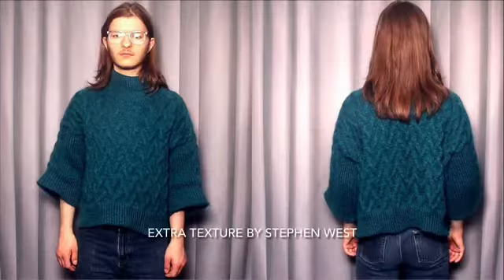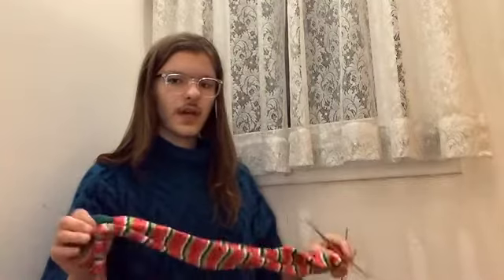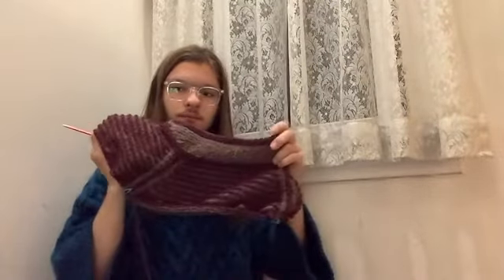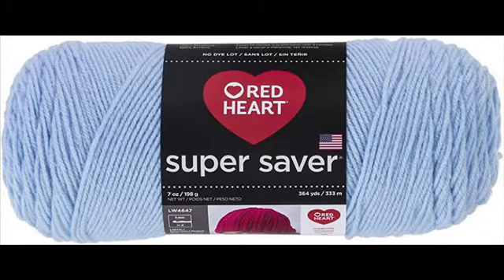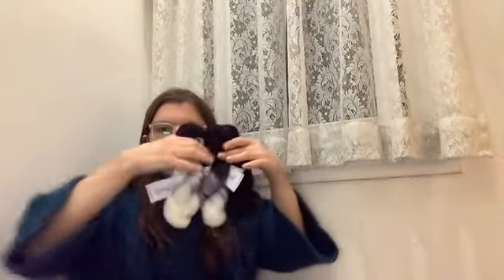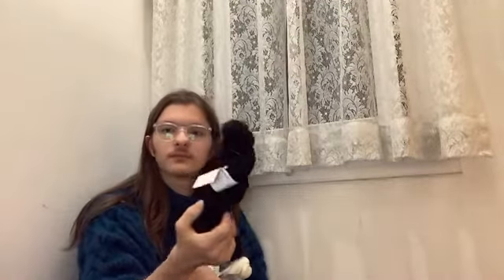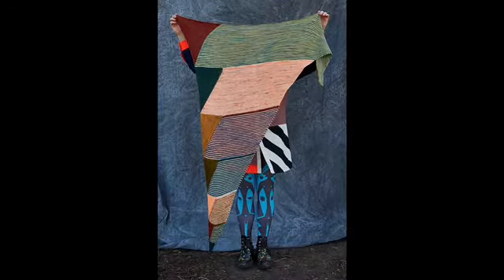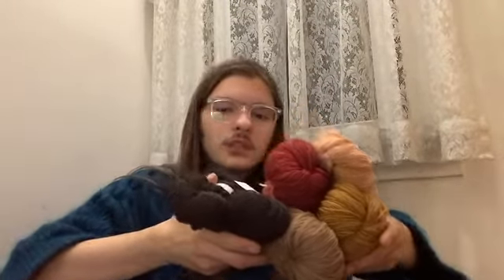Neon Knitter Podcast Episode 2